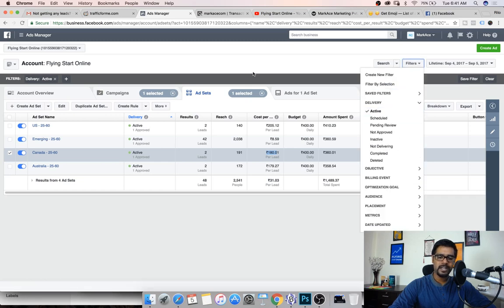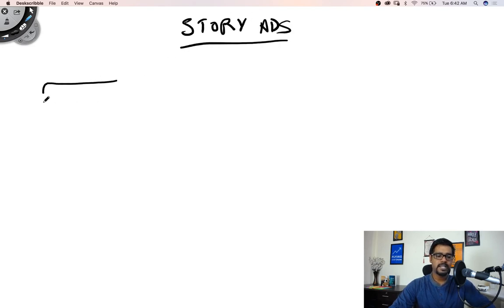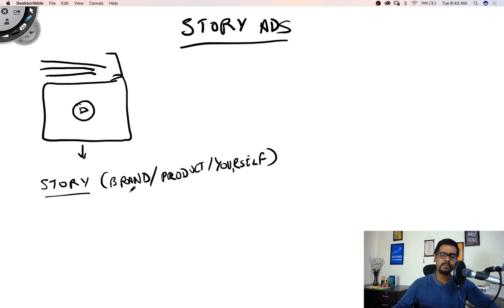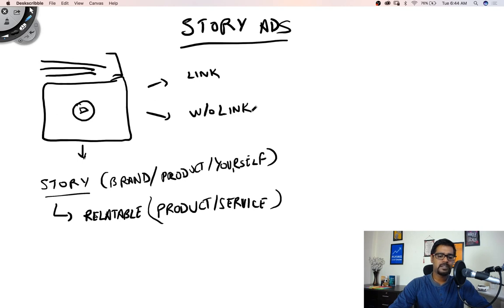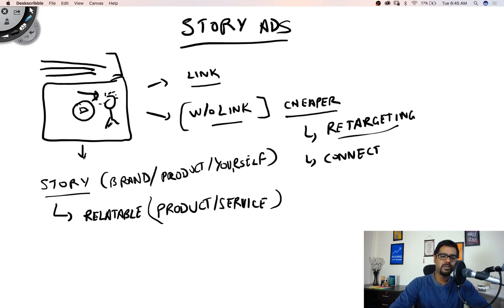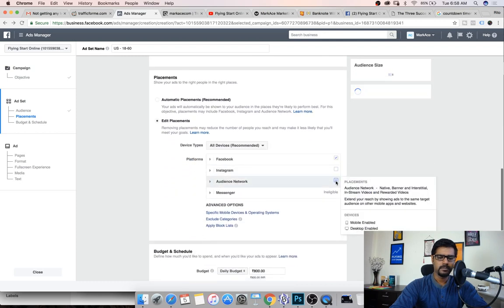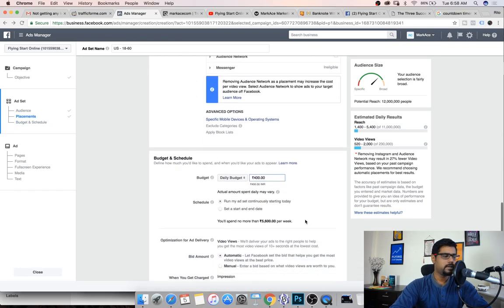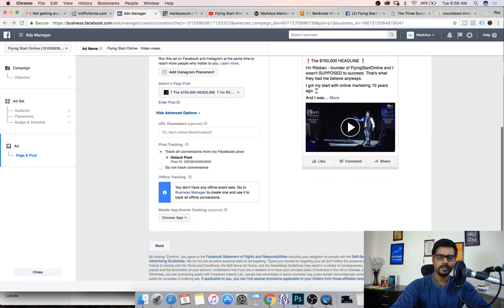The "Story Ad" Video For Cheap Facebook Advertising Views - (Day 23/30)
This video is: Day 23 of my 30-Day Bizathon Challenge - Build a Membership Site from scratch, working just 15 minutes/day.

In this "15 Minute Sprint", I explained the core concepts behind a "Story Ad" and then created two FB Page video posts, and boosted them to a wide audience; effective FB Targeting ads..

I'm using these TOOLS to build the Membership Site:
💻 Web Hosting (because you gotta host your membership site somewhere)
🎟 Wordpress Funnels (because you gotta build your sales funnel - this plugin makes it super-easy)
📩 Inbox Blueprint (because you gotta know how to build a list, write autoresponders, and drive traffic)
✍ Copywriting Academy (because you gotta learn how to write COPY that SELLS!)